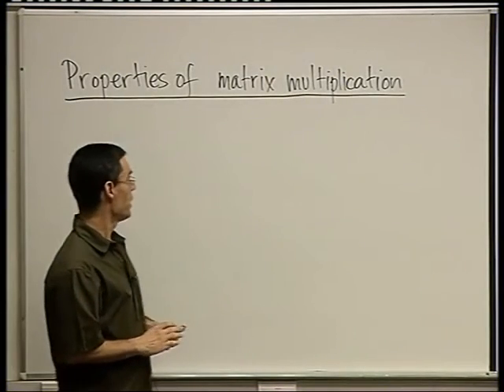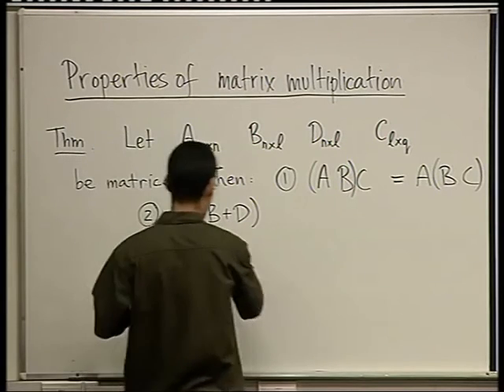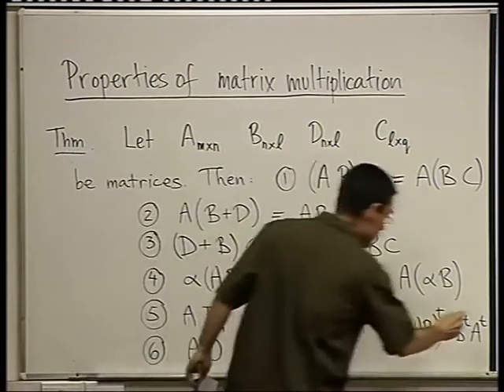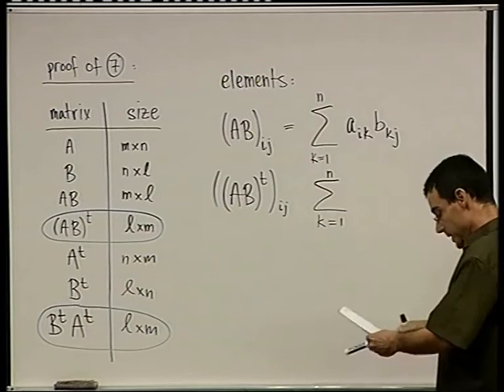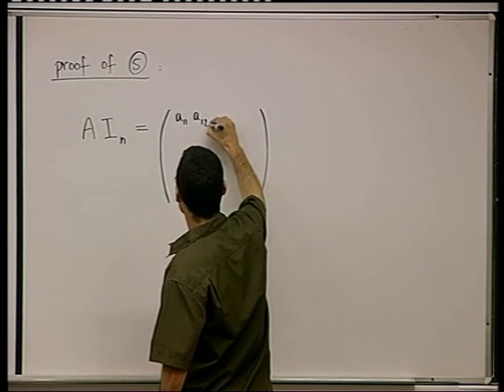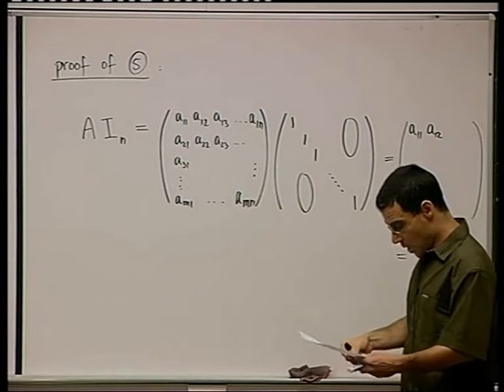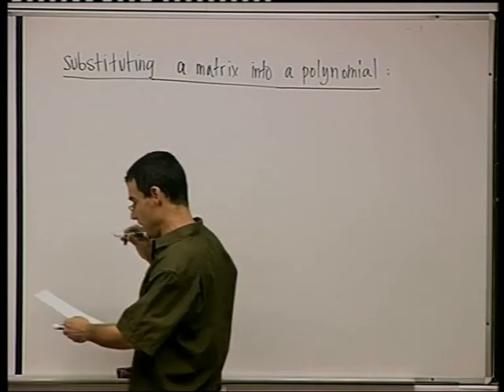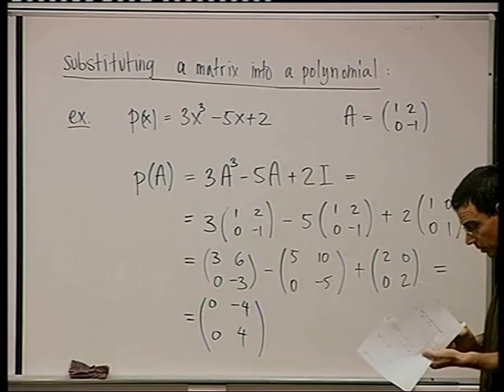14 - Properties of matrix multiplication